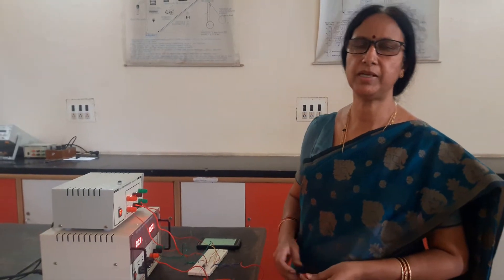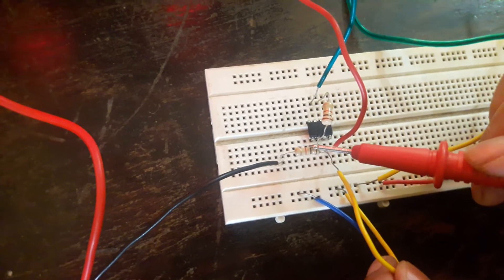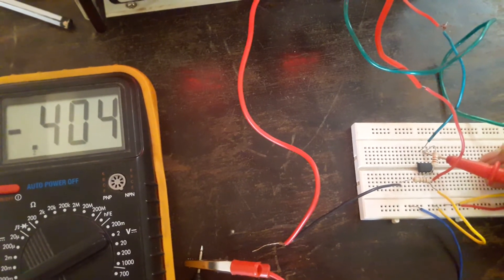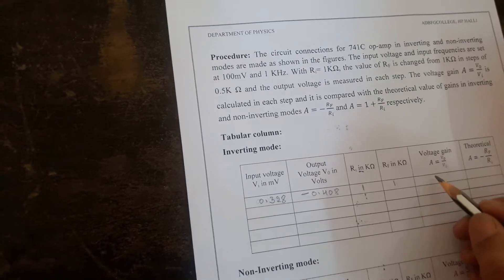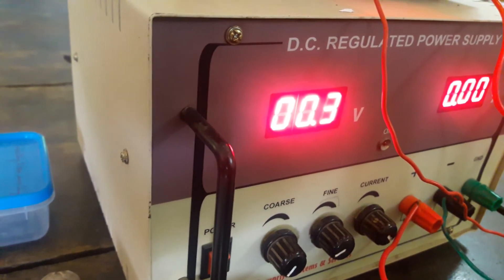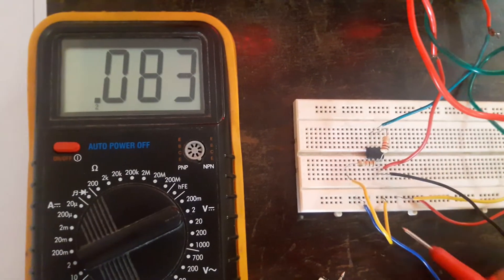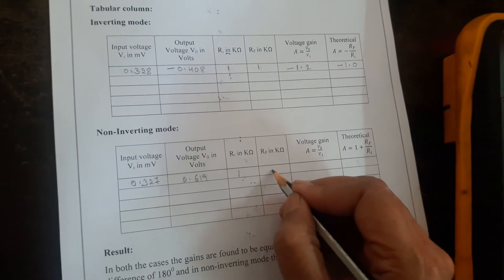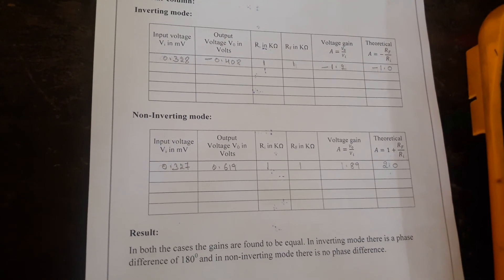Opamp as inverting and noninverting mode experiment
Op-amp as inverting and noninverting mode experiment
Experiment manual: